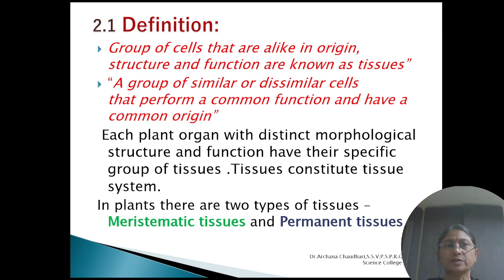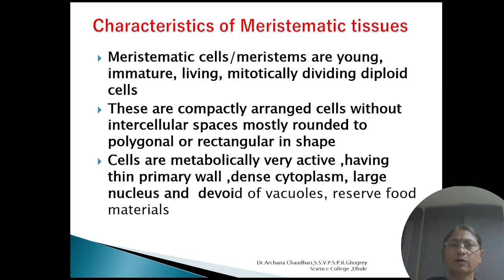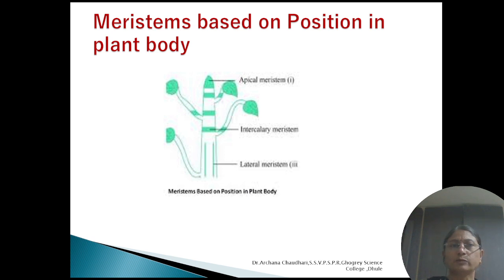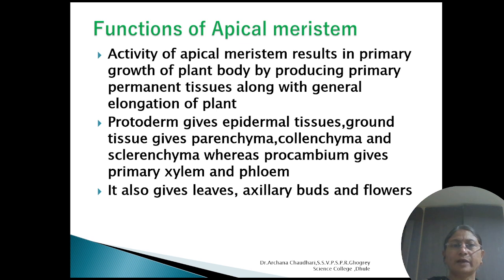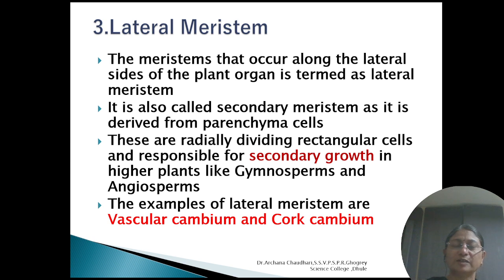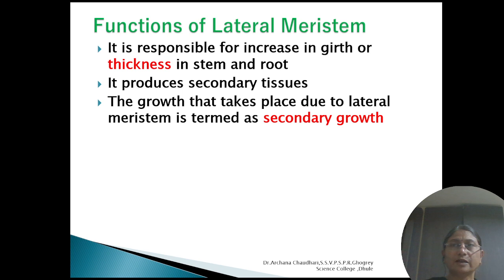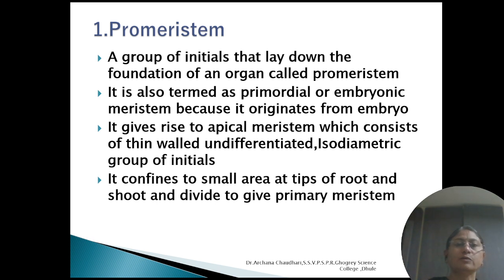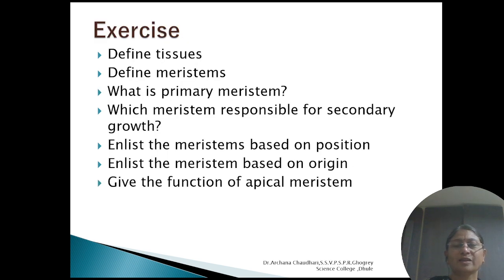PLANT ANATOMY :Unit 2 Plant Tissues